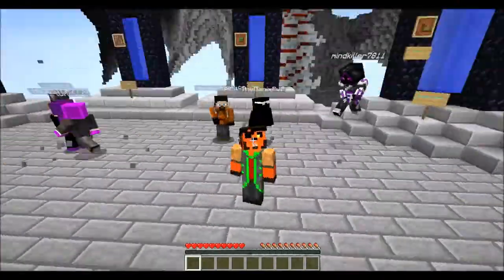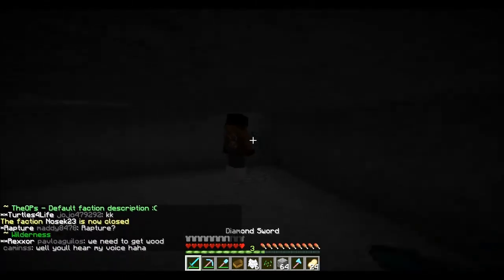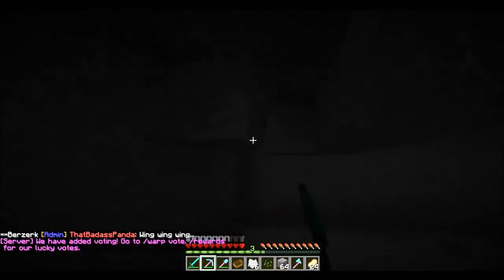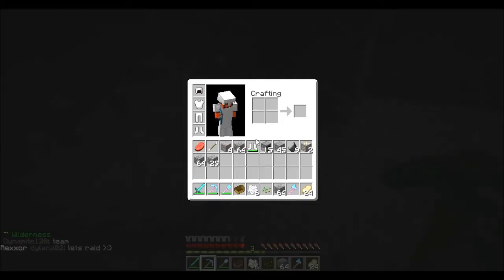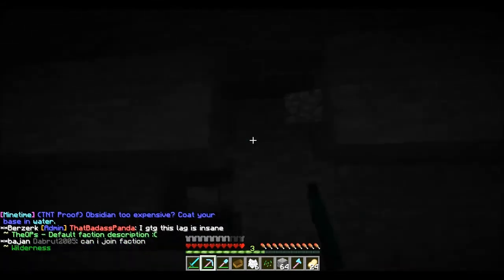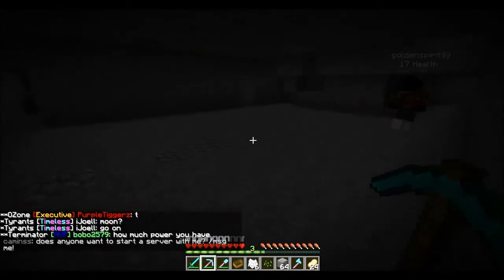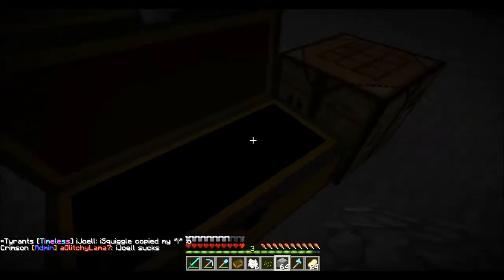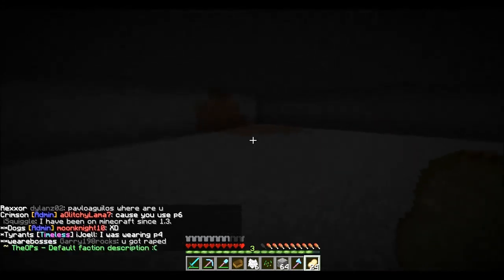Minecraft Factions- THE BEGINING w/goldenspirit99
Hey guys today i bring to you the first installment of the FACTIONS.
come and play with us, Ip for the server- minetime.com